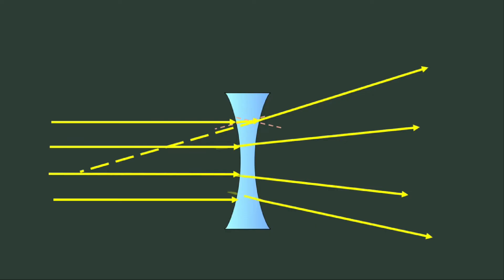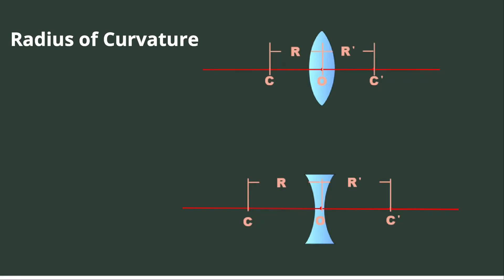Concave and Convex Lenses- Ray Diagrams/G10 Science Lesson